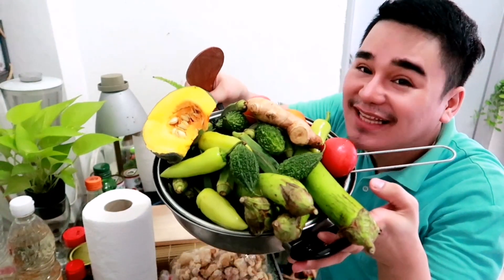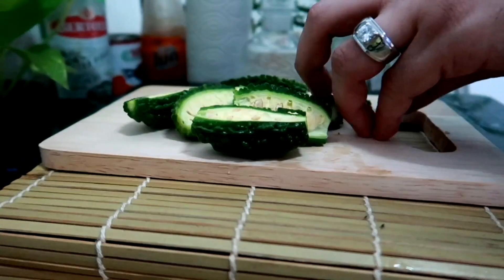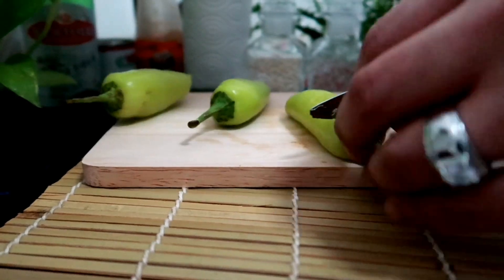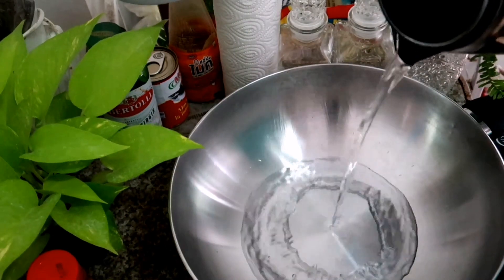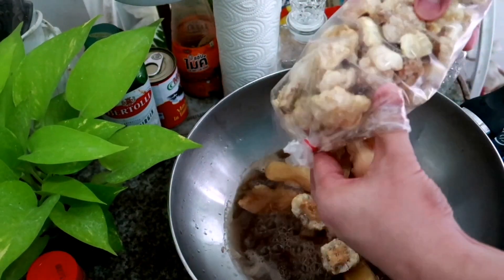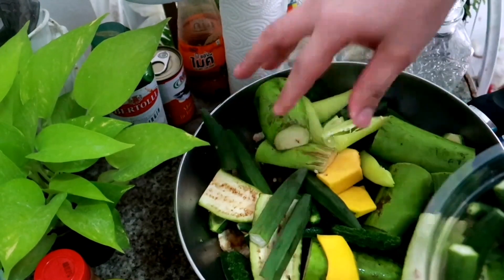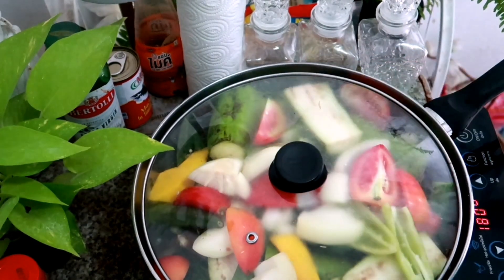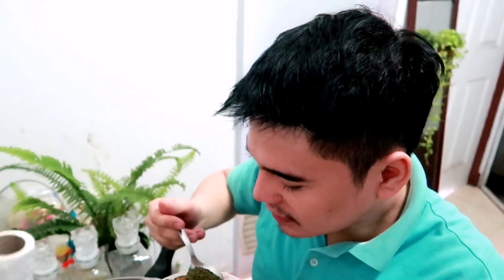Pinakbet ni Nana Vaket😂😂😁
4 pieces round eggplant cut in half

2 pieces small bitter melon ampalaya, quartered

°squash

8 pieces okra

1 piece tomato cubed

1 piece onion cubed

1½ cup water

1 lb bagnet

1/4 cup Anchovy sauce bagoong isda

In a large pan, place water let boil

Put in the anchovy sauce and wait for the mixture to boil once more

Add-in the vegetables  put-in the okra, bitter melon, eggplant,  tomato, and onion and simmer for 15 minutes

Add the bagnet or lechon kawali (cooking procedure available in the recipe section) and simmer for 5 minutes

Serve hot. Share and Enjoy!